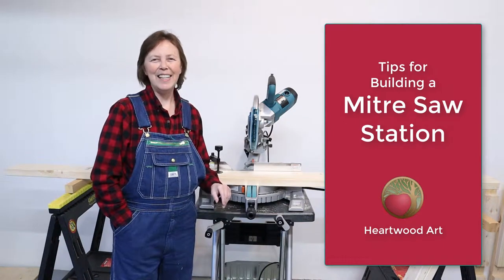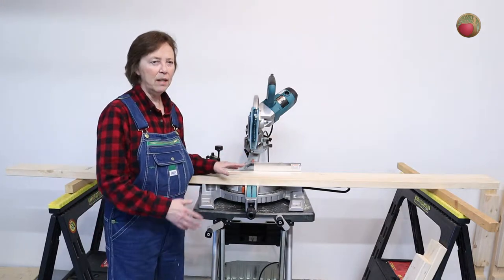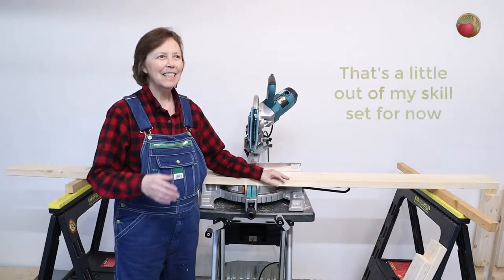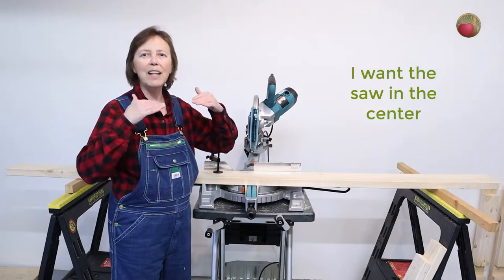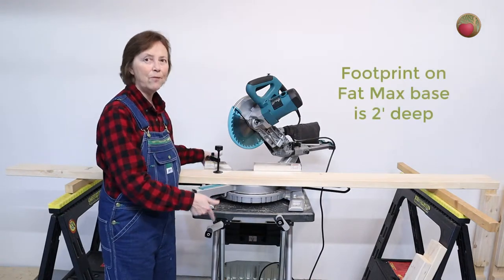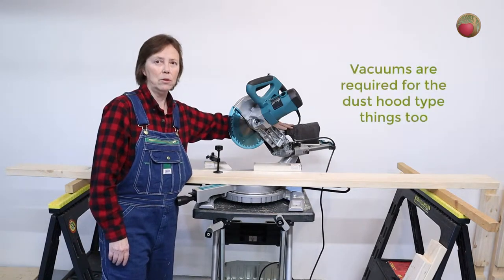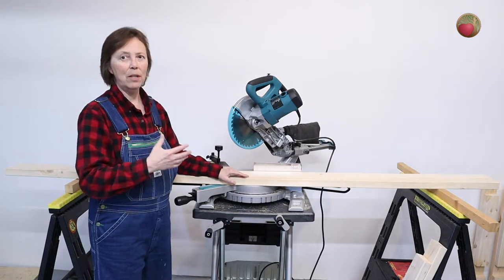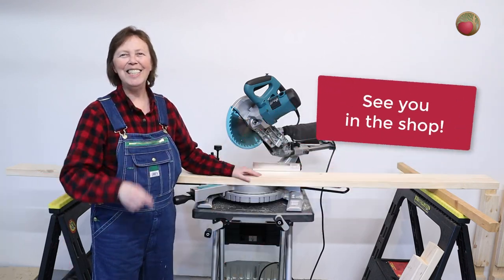Tips for Building a Mitre Saw Station Workbench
There are a bewildering number of woodworking build plans available online. I want to help you cut through that noise.

See how working with a temporary mitre saw station helped me think through my final build plans.

You’ll see:
• The 3 types of plans I considered
• The dimensions I chose
• The bench legs I chose so I could add casters

See why I passed on building a compact design with wings, and passed on an inset type of bench.

Plus, you'll see the legs I'll be using that make it super easy to add casters without drilling through the end-grain.

It's your bench - customize it to your height. See how I determined mine.

Mitre saws create a LOT of dust. Discover how dust collection factored into the final height.

Learn why I'll be setting my saw in the middle of the bench instead of off to one side too.

Did these tips help you decide which mitre saw bench plan to build?